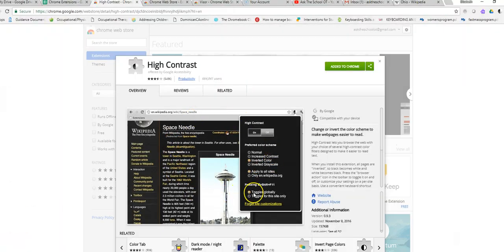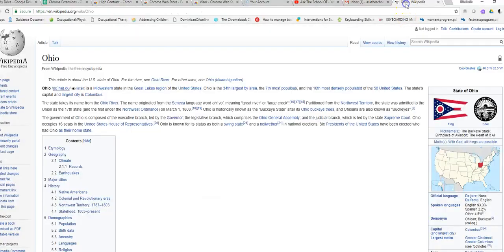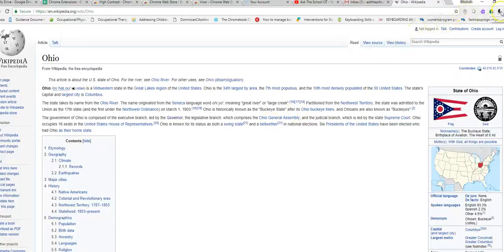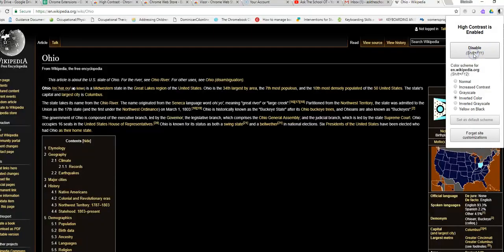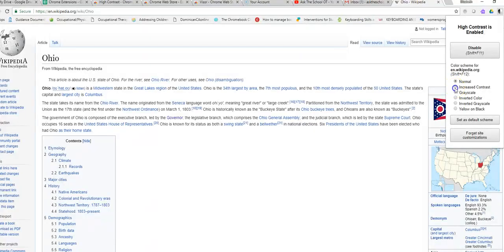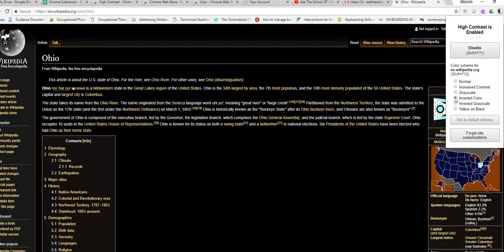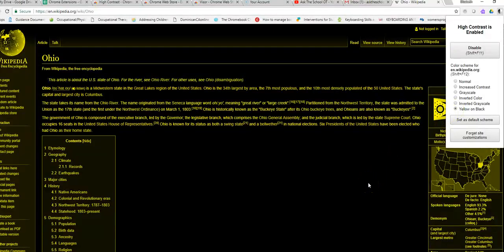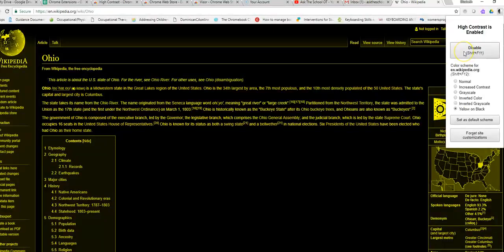High Contrast Chrome Extension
This CHrome extension can make web pages easier to read by changing the colors to increase contrast, invert the colors, or switch to grey-scale.  Great for those with low vision or dyslexia.